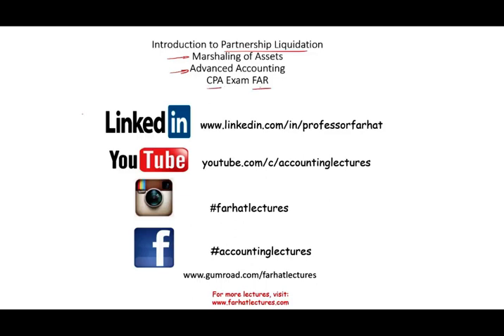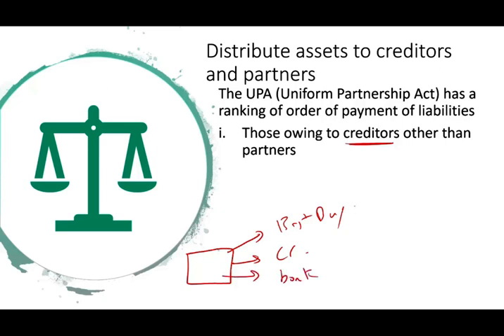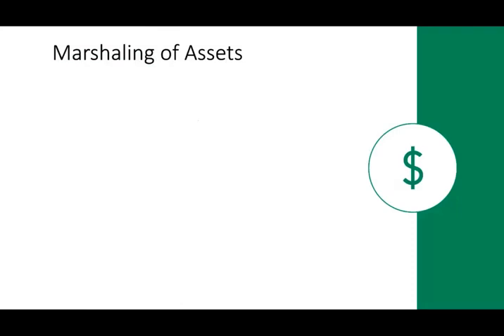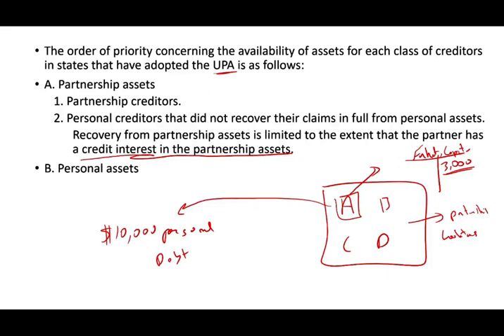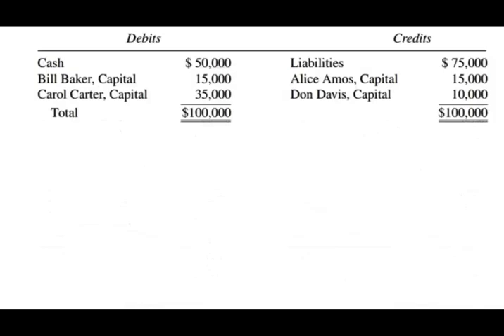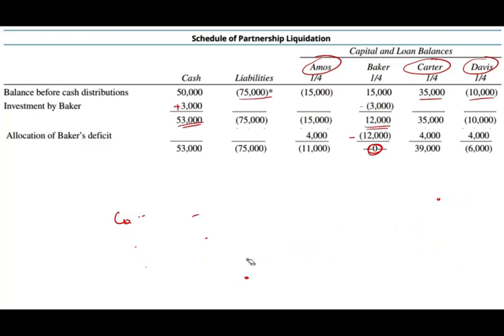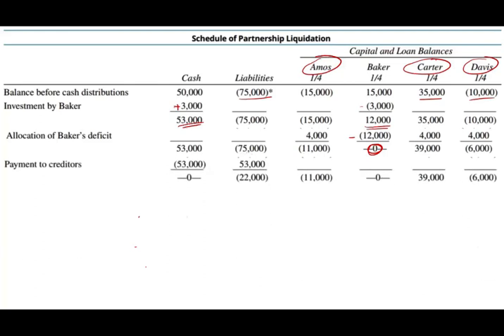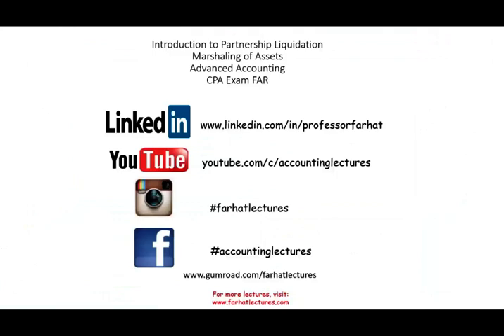Introduction to Partnership Liquidation | Advanced Accounting | CPA Exam FAR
The first step in the liquidation process is to compute any net income or loss up to the date of dissolution. The closing process should be completed and, as part of it, any net income or loss should be allocated to the partners in accordance with their profit and loss agreement.